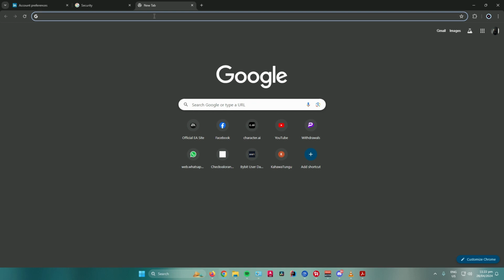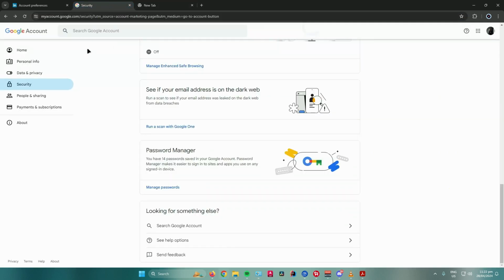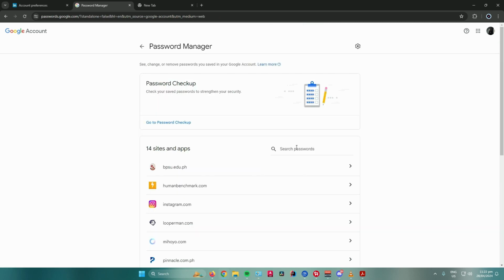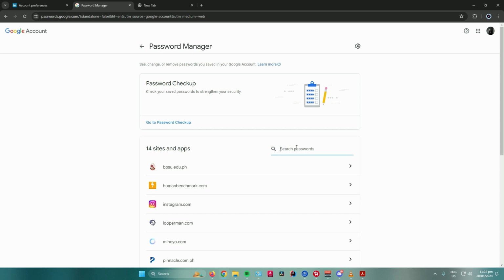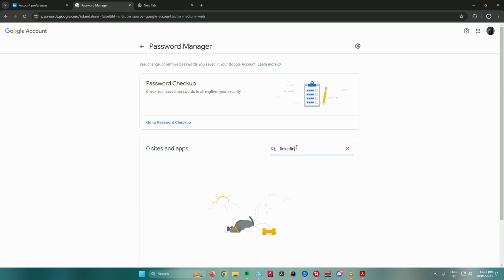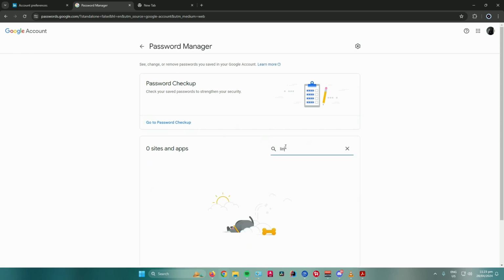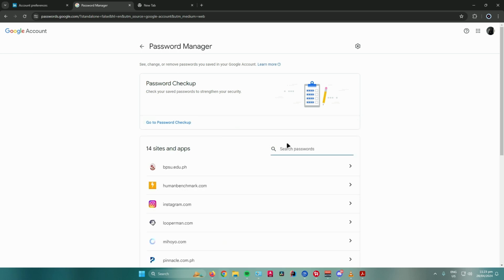How to Check LinkedIn Password • Tutorial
How to Check LinkedIn Password

In this tutorial I show you how to see your LinkedIn account password.